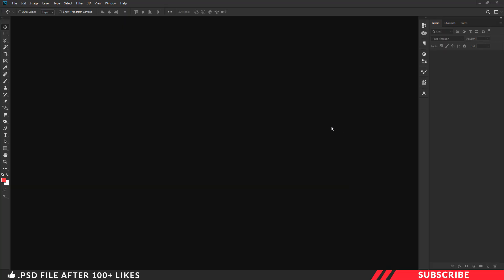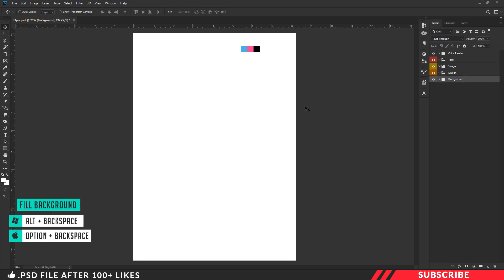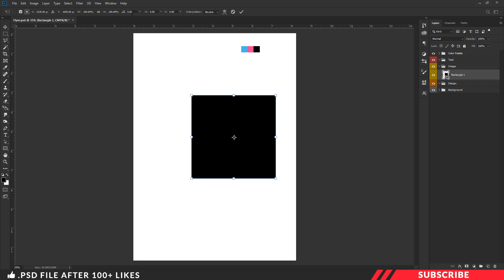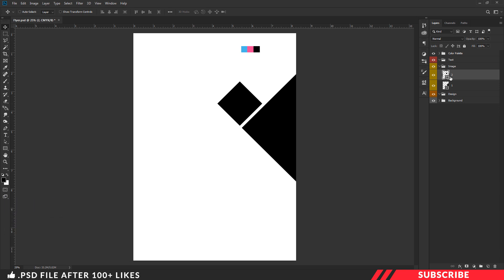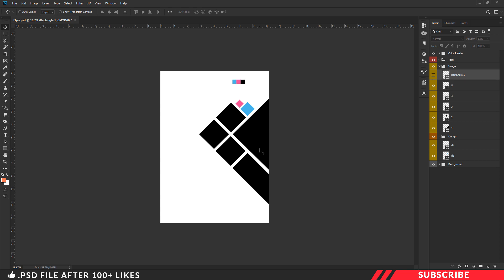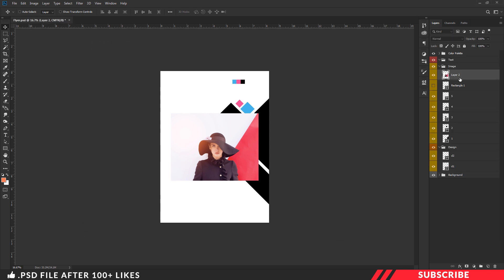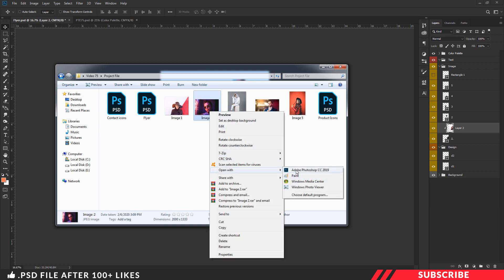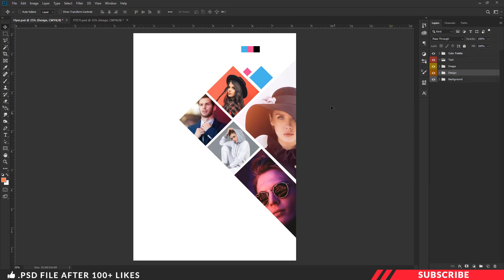How To Design Advertisement Pamphlet In Photoshop | In-Depth Tutorial | PE75 | Free Flyer Template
In this tutorial we are going to learn create a promotional attractive commercial print ready pamphlet template in photoshop. Before getting started download the project file so that it will be much easier for you too follow this tutorial. Link given below.
diy pamphlet  2020 tutorial in Photoshop
Advertisement Pamphlet tutorial